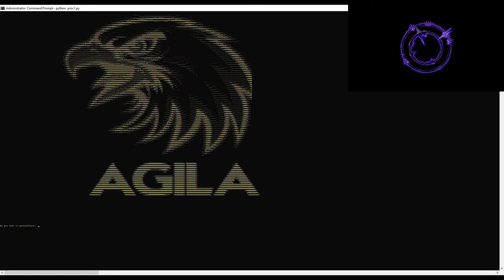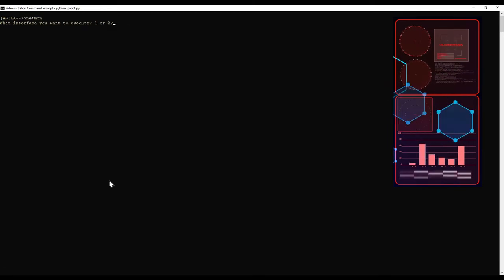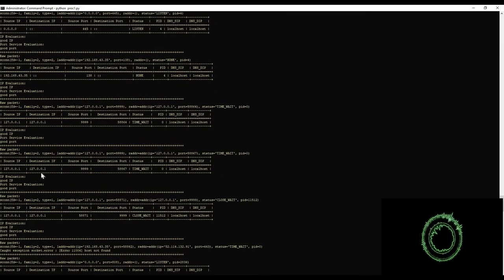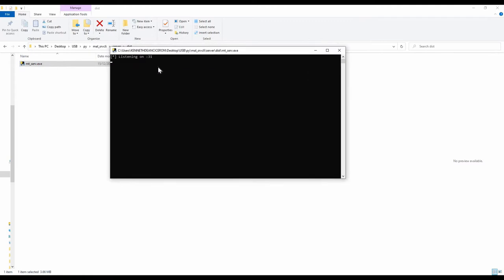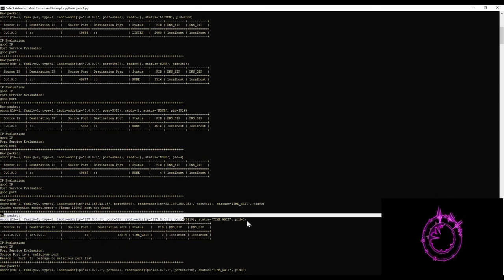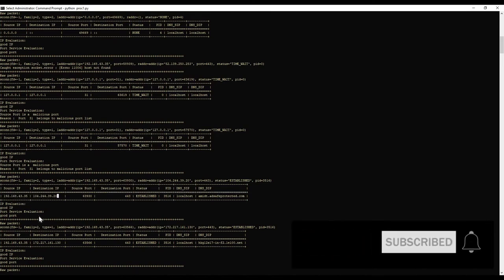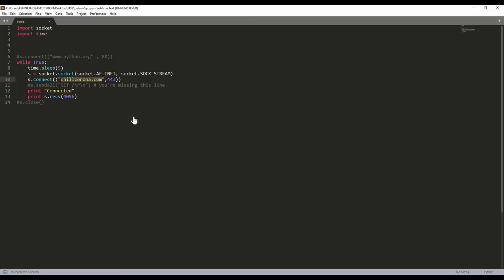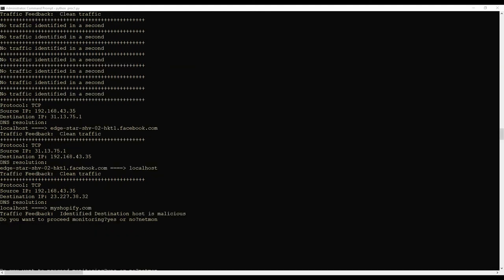[AGILA] RUN NETMON - In-depth Review of Agila's Realtime Network Monitoring Feature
Real time monitoring of system's network state by displaying the live connections of a system to other hosts. You will see the illustration of connections and be able to identify the traffic's protocol may it be tcp, icmp or udp. Once the traffic has been analyzed netmon will be able to provide the feedback if traffic is clean or bad.

0:00 Intro
0:35 What?
1:03 What are the indicators for traffic evaluation?
1:22 How will you know if the IP or ports are malicious?
1:54 Netmon's Refresh Rate
2:04 What make Agila's network monitoring tool different?
2:50 The Walkthrough
3:53 S1: Legit traffic real time run
6:40 S2: Suspicious Port Service
11:34 S3: Malware Traffic
14:45 Outtro